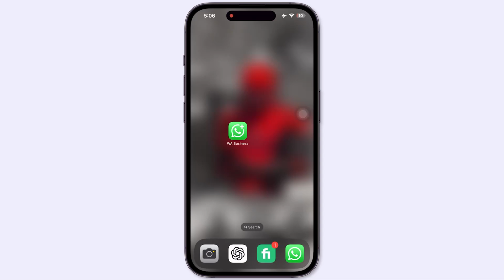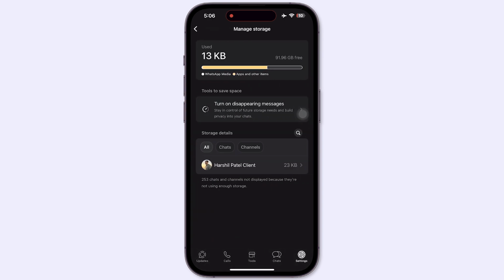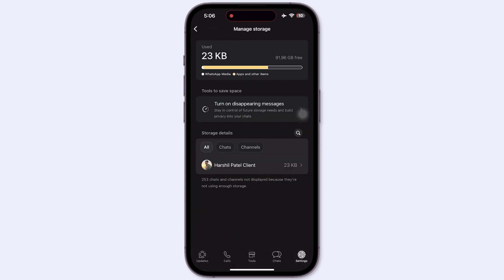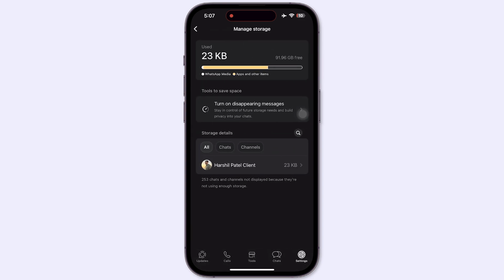How to Turn Off USB Storage in WhatsApp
Learn how to turn off USB storage in WhatsApp and fix the common “internal storage required, please turn off USB storage and try again” error on your Android phone. This step-by-step guide will show you how to solve download failed problem in WhatsApp, disable USB storage, and manage your WhatsApp internal storage settings easily.

Whether you’re using a Samsung, Redmi, or Oppo device, this tutorial helps you turn off USB storage WhatsApp safely to stop download failed or no internal storage issues. Perfect for fixing WhatsApp media and storage problems quickly.